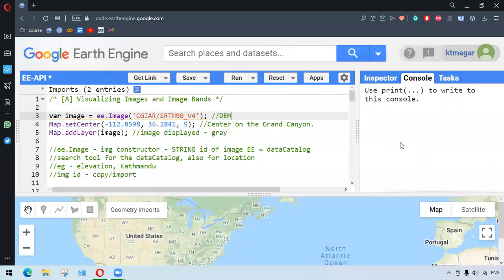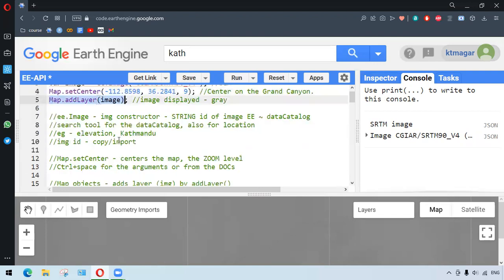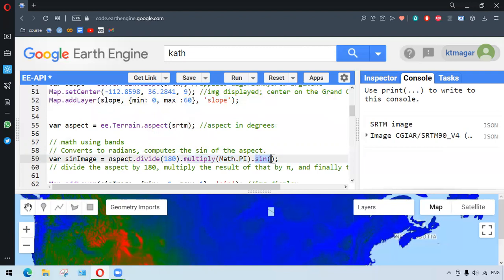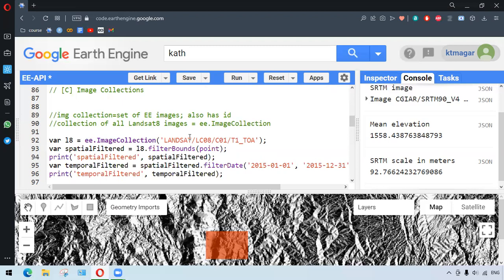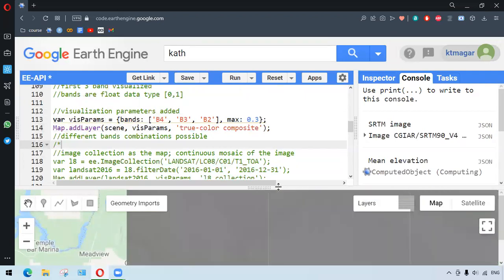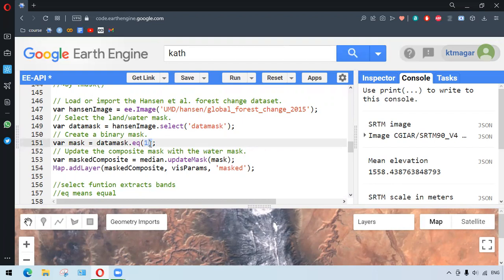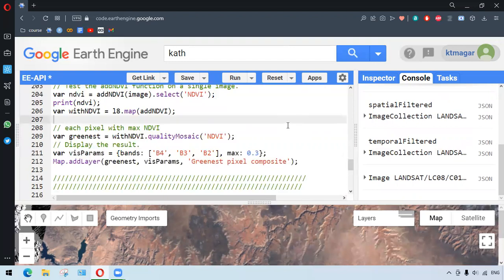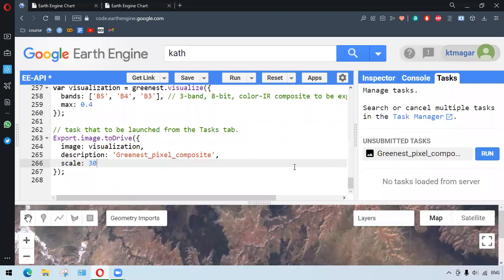Introduction to the Earth Engine JavaScript API [GEE]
We follow the "introductory tutorial for the Google Earth Engine JavaScript API" from the developers.google.com. It is the attempt to summarize all the chapters, and try to learn the most in the short time.

any comments/suggestions are welcomed!